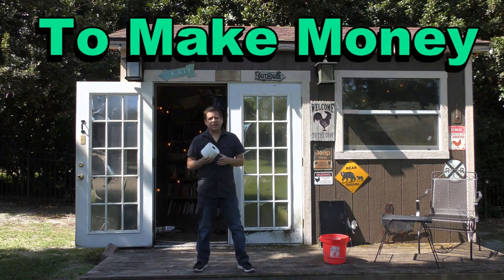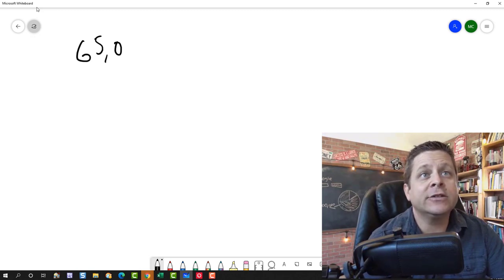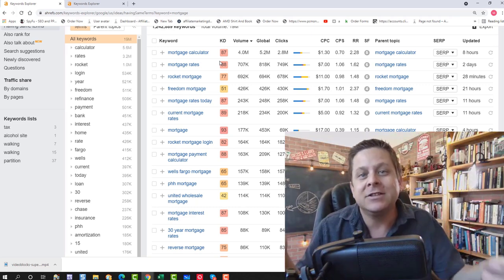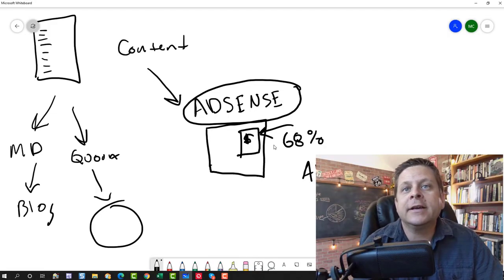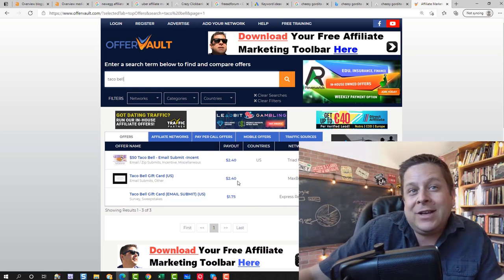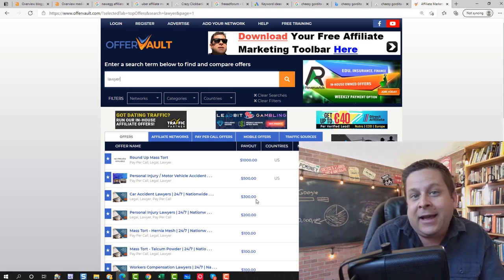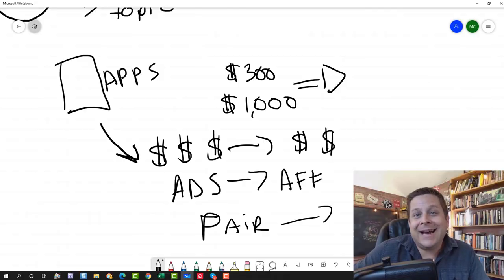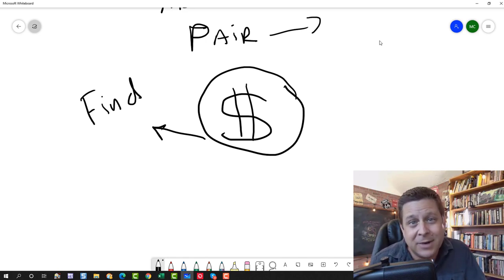5 Ways To Make $100 A Day Using Google (crazy simple methods)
in this video marcus will show you 5 real methods that you can use to make money using google search and youtube videos ect.

watch this entire video to learn the methods.

remember this is a business and there is no way you can guarantee anyone will ever make money... in fact most people make zero... and while we are using google to get traffic and earn...

you must read and follow all rules and regulations of every site you are using.

we are not speaking on behalf of any company, google, facebook, ect... these are just methods i have used to make money online for over 21 years.

watch this entire video at least one time all the way thru as the ah ha moments will only come when you watch the entire video.